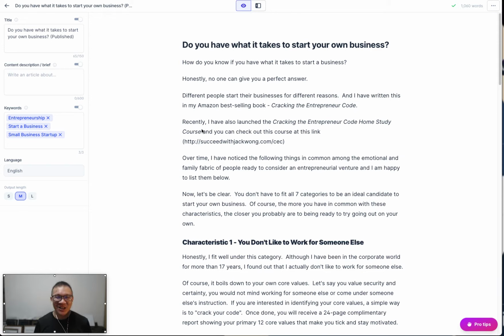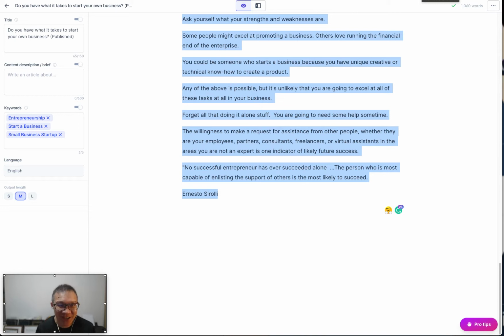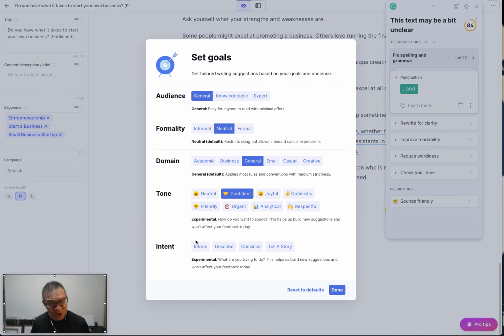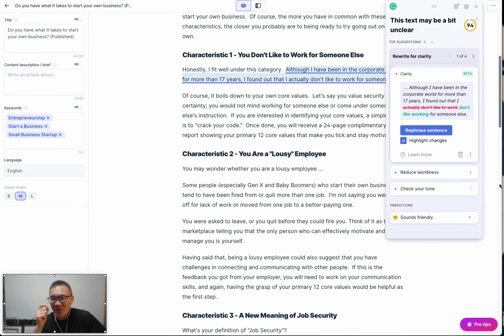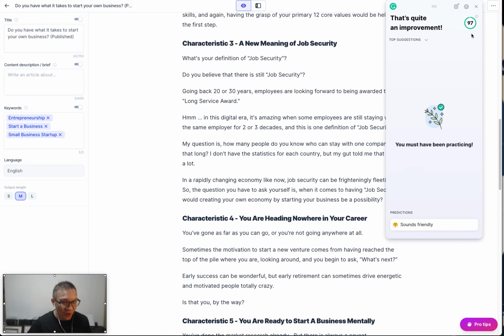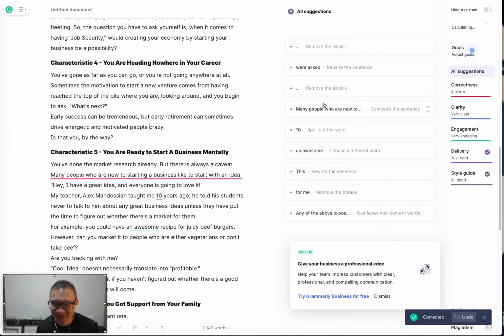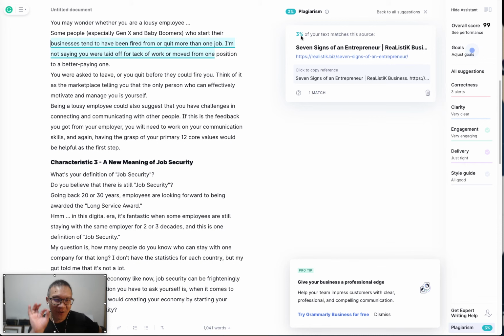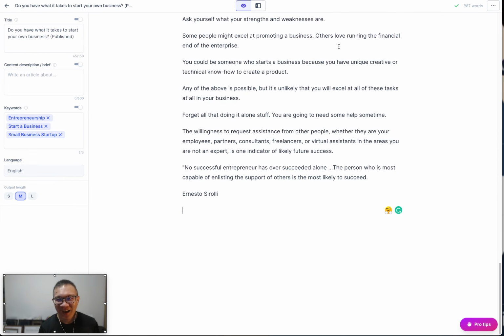Improve Your Jasper Created Content Using This Free App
In this video, I'm going to show you how to use a free app to improve the quality of the content created by Jasper AI.

This free app should be used in your final step of editing your written content to a score above 95 out of 100. You can also use this app to check for plagiarism scores so that you know Jasper AI does not plagiarise someone's else content while coming up with the suggested words and paragraphs.

Make sure you download this Chrome Extension
Grammarly for Chrome

Translated titles:
Mejore su contenido creado por Jarvis con esta aplicación gratuita

Verbessern Sie Ihre von Jarvis erstellten Inhalte mit dieser kostenlosen App

Améliorez votre contenu créé par Jarvis à l'aide de cette application gratuite

Melhore o seu conteúdo criado pelo Jarvis usando este aplicativo gratuito

इस मुफ्त ऐप का उपयोग करके अपनी

使用此免費應用程序改進您的 Jarvis 創建的內容

この無料アプリを使用して#Jarvisで作成されたコンテンツを改善する

ปรับปรุง Jarvis สร้างเนื้อหาโดยใช้แอพฟ

Cải thiện nội dung do Jarvis tạo của bạn bằng ứng dụng miễn phí này